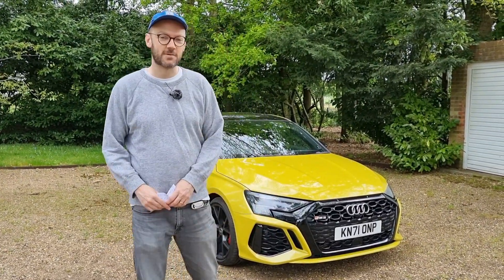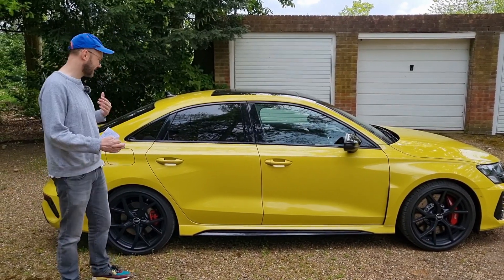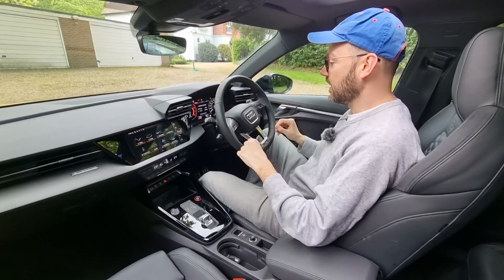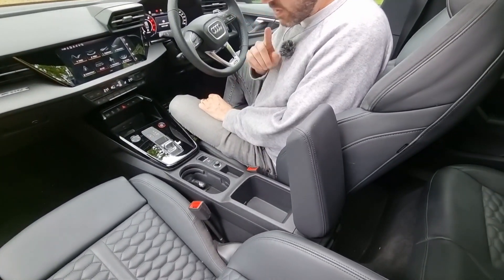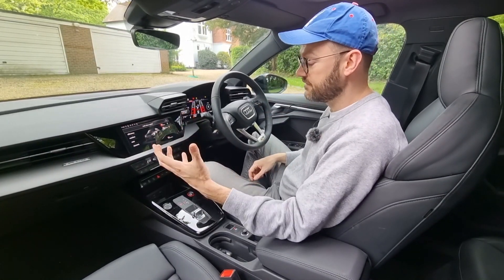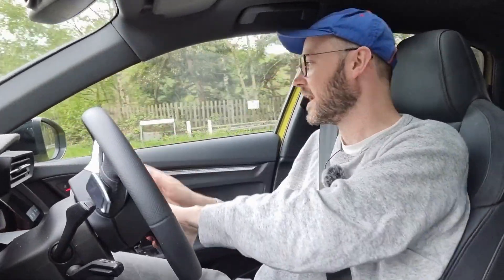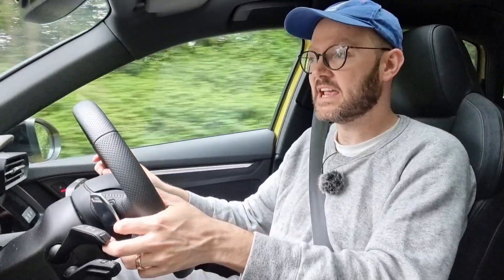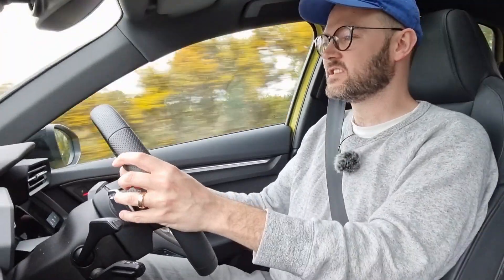Audi RS3 review - the lairy younger sibling of Audi's RS range, but is it any good?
Welcome to the MilesAhead review of the 2022 Audi RS3. In this video we'll have a look at the exterior, interior and take it for a drive. Where does it sit in Audi's RS range? What's it like to live with? Is it any good?

In more detail we look at:

- Prices and options
- Exterior and specs
- Interior
- Practicality and comfort
- Engine and performance
- What it's like to drive